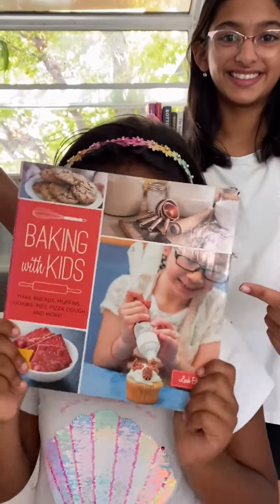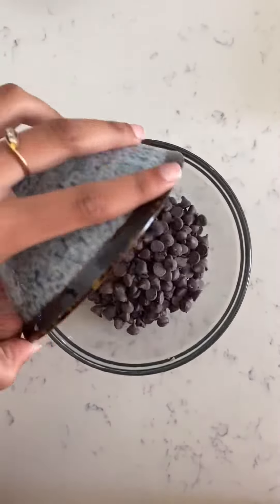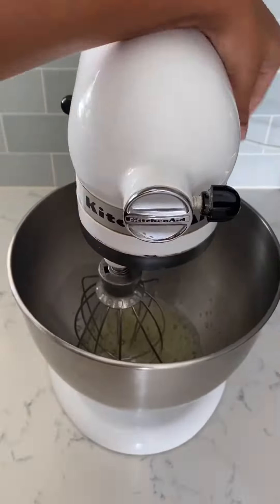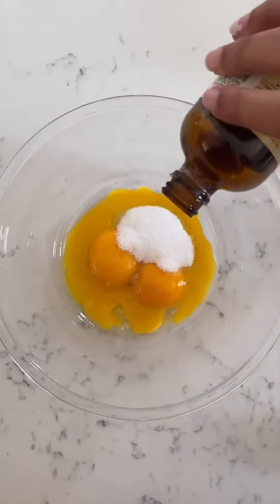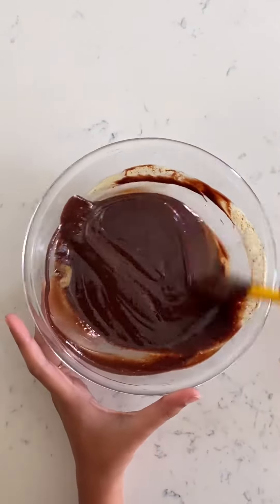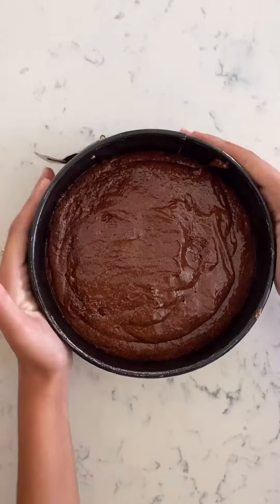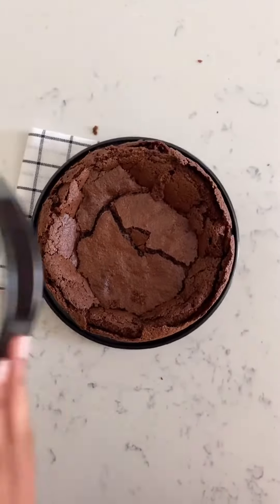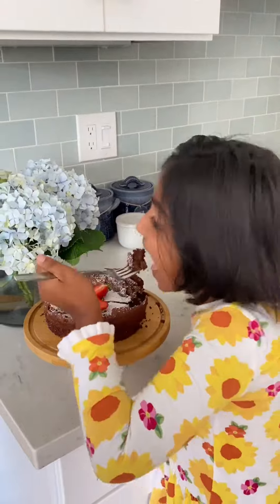Flourless Chocolate Cake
If you are looking for a simple, easy, and scrumptious Flourless Chocolate Cake then you are just where you should be. This is a great recipe to bake with kids or in my case, it's my kid who bakes this cake for me every time we are craving something sinfully delightful!